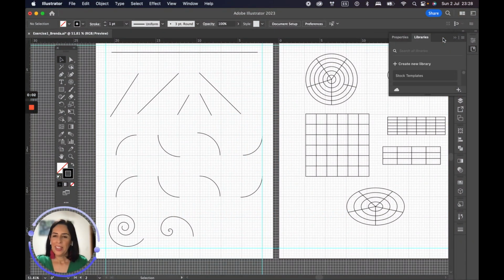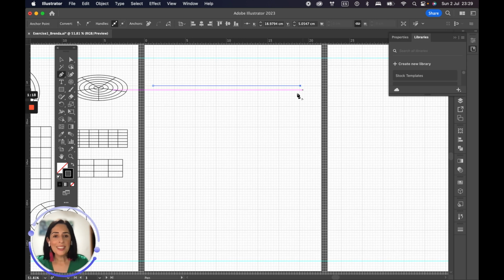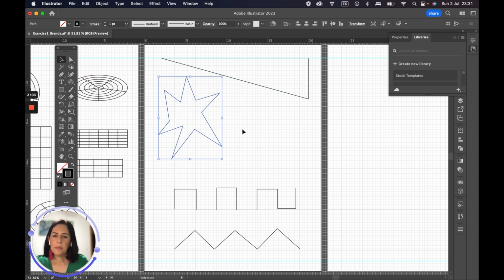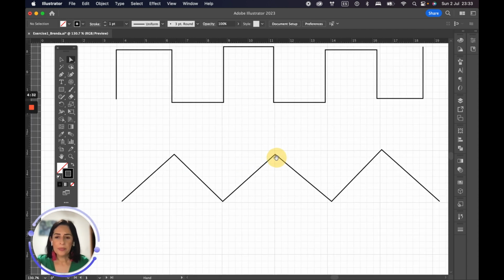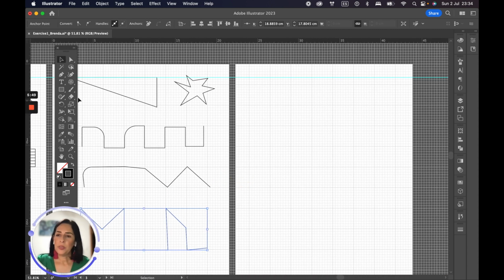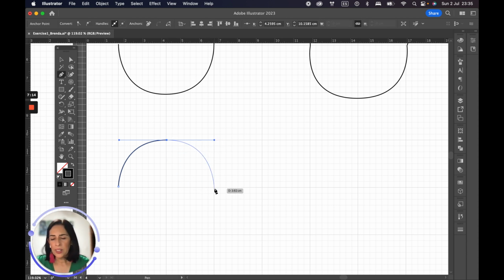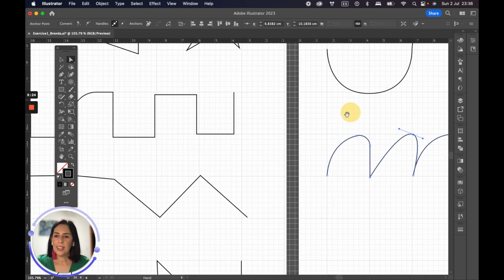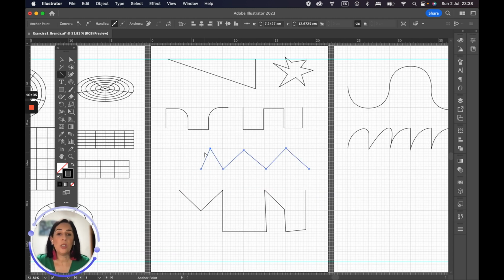4. Mastering the pen tool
In this video, I demonstrate how to use the pen tool in Adobe Illustrator to create straight lines, closed objects, and curves. I also show how to use the selection tool to move and transform objects, and the direct selection tool to manipulate specific points and anchors. Additionally, I explain how to cut paths and add or delete anchor points. By the end of the video, viewers will have a solid understanding of the pen tool and its various functions, allowing them to create precise and intricate illustrations in Adobe Illustrator. Take a moment to practice the techniques shown in the video and enhance your design skills!